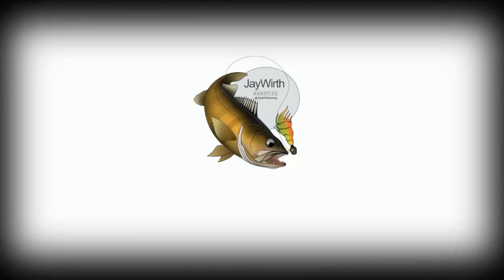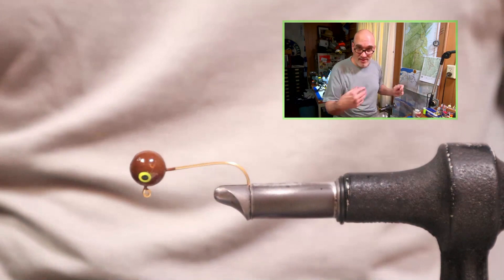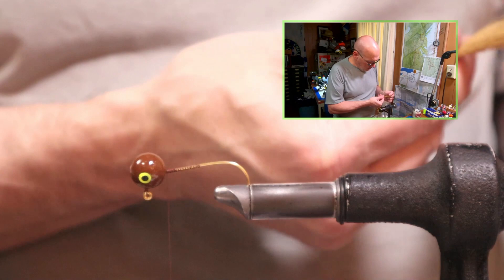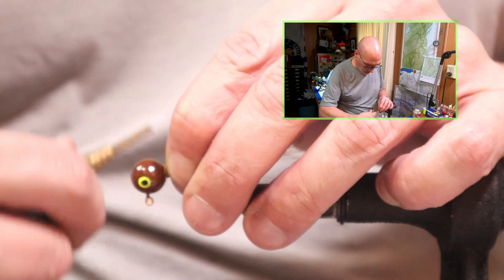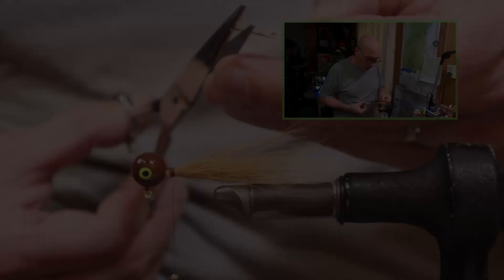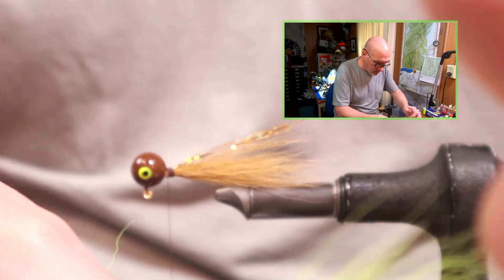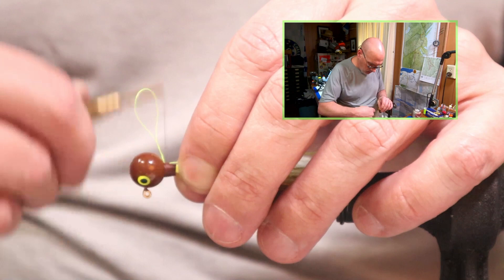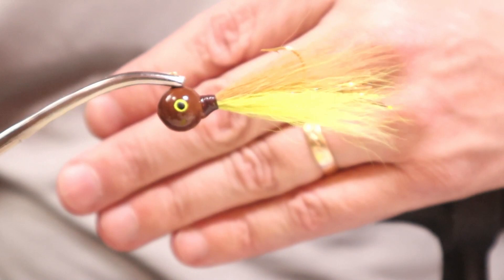Root Beer Flo Yellow Walleye Jig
Tying a plain 3/8 ball jig in a color pattern that is a favorite of mine for walleye during the fall.  Don't be like Jay, be sure the jig is set in the vise so the shank is parallel to the table top.

Head: 3/8 ball
Thread: Fuji Ultra size A, Brown
Flash: New Age Krinkle Flash, Gold Stone
Tail: Rootbeer, Flo Yellow

Jigs can be found at: JayWirthhandtied.com